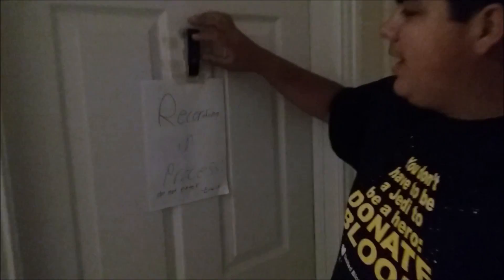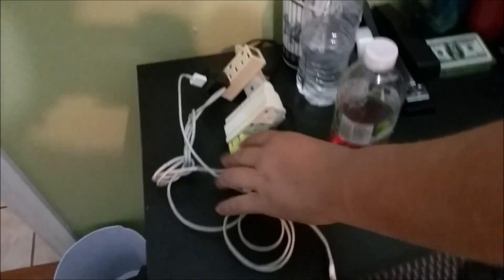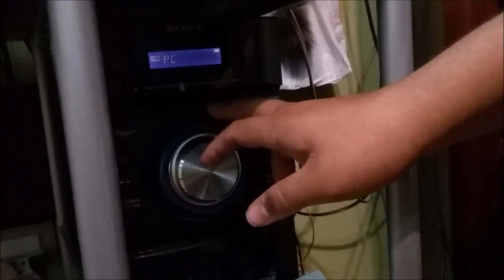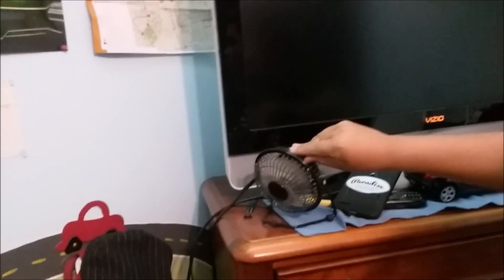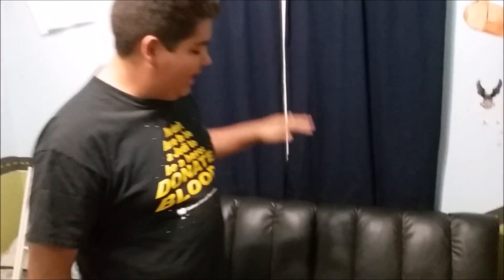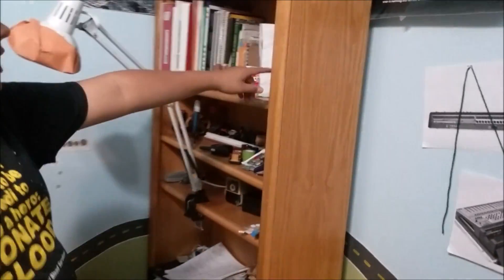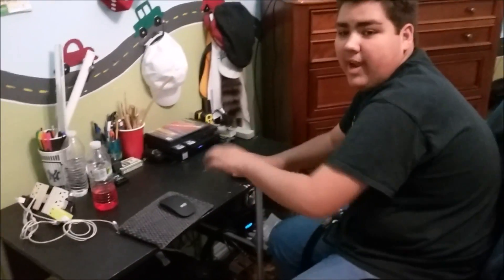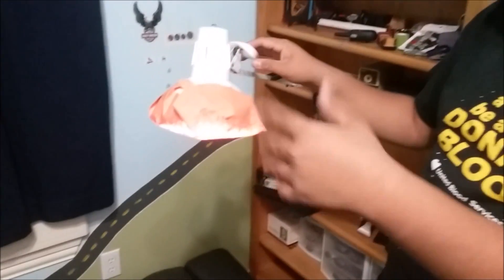Dj erwins Setup